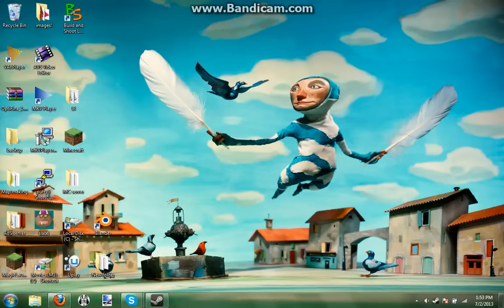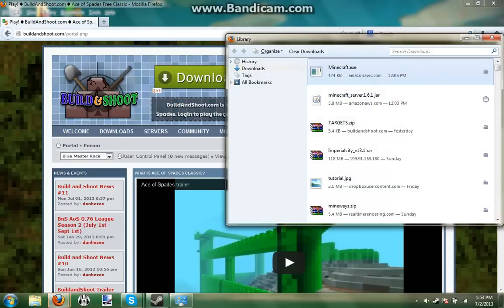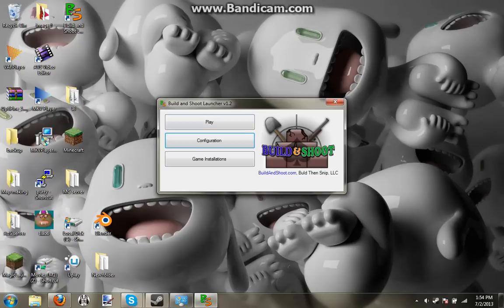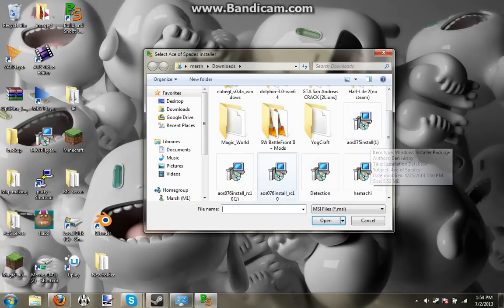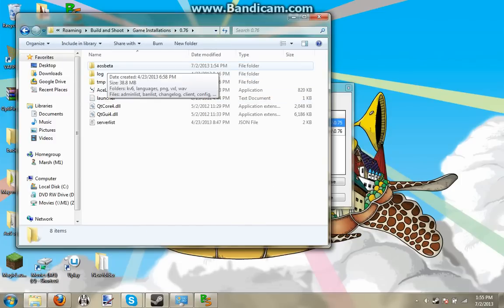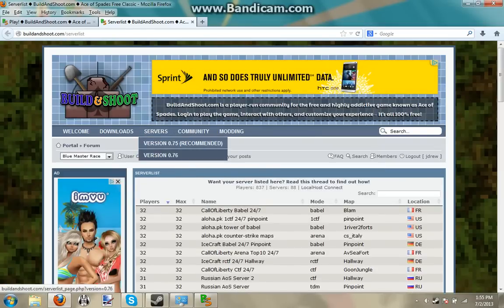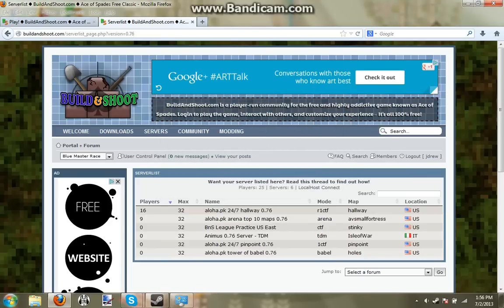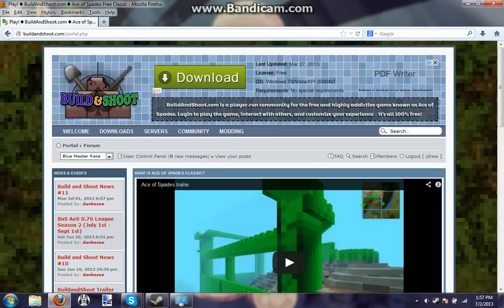How to use the Build and Shoot launcher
The video above shows players how to use the B&S launcher which lets you play more then one version at the same time.